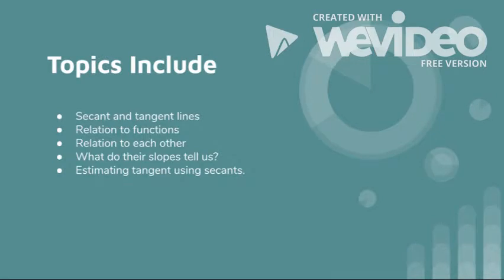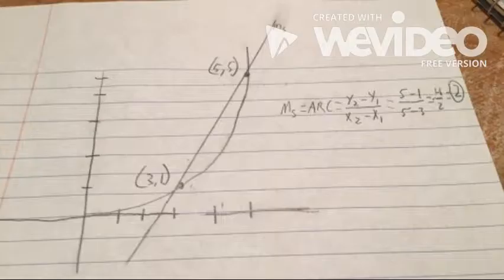Secant and Tangent Lines